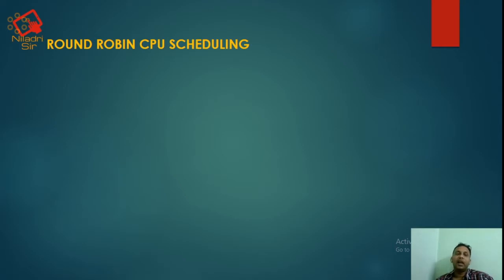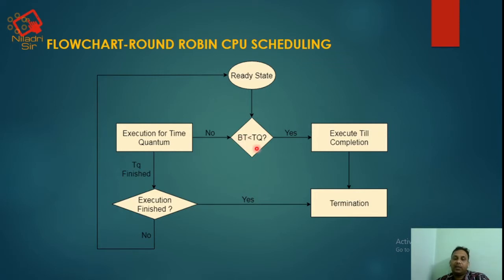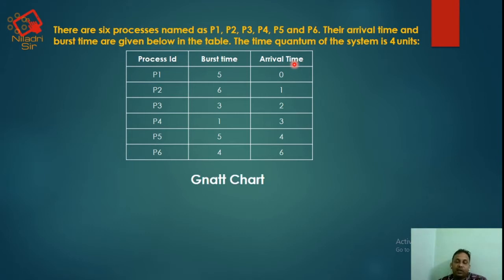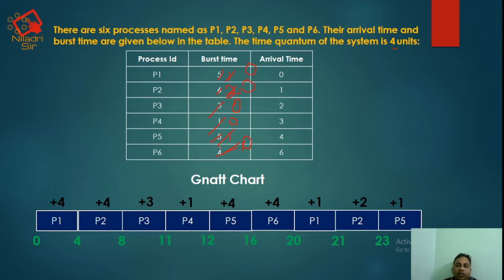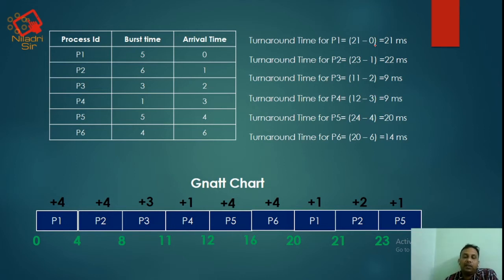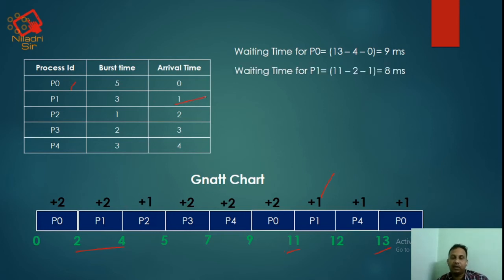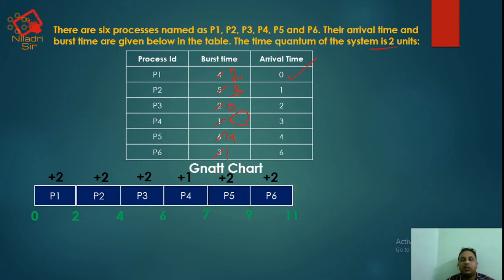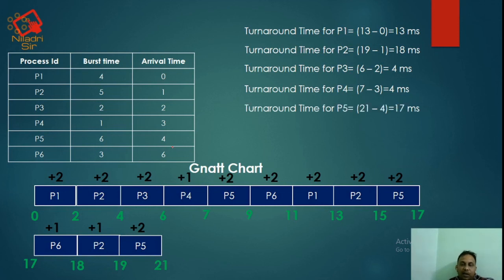LECTURE 15: ROUND ROBIN CPU SCHEDULING | PREEMPTIVE AND NON-PREEMPTIVE | OPERATING SYSTEM | BTECH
LECTURE 15: ROUND ROBIN CPU SCHEDULING
CPU SCHEDULING
PREEMPTIVEANDNON-PREEMPTIVE
OPERATING SYSTEM